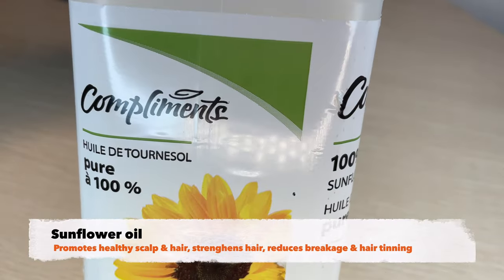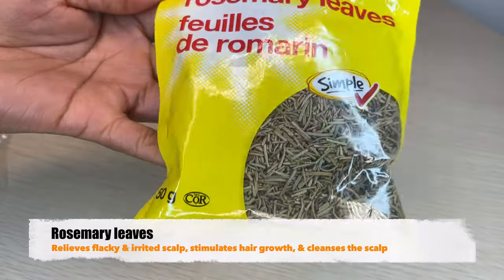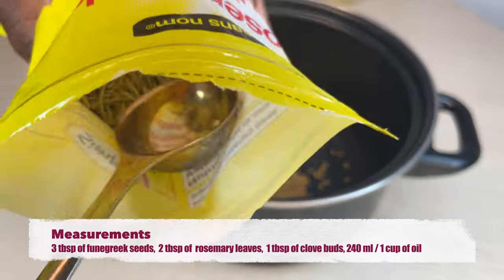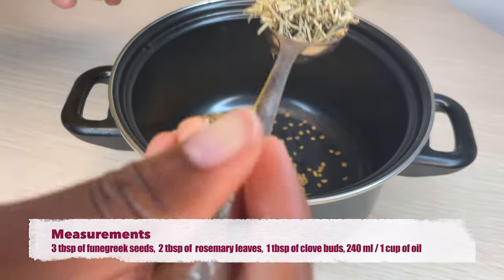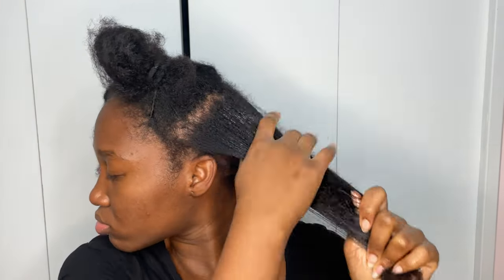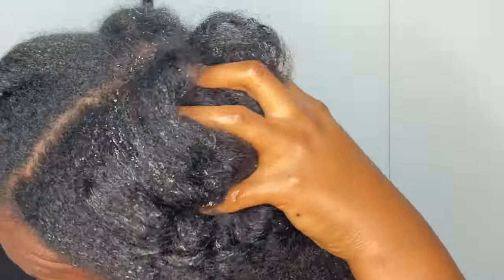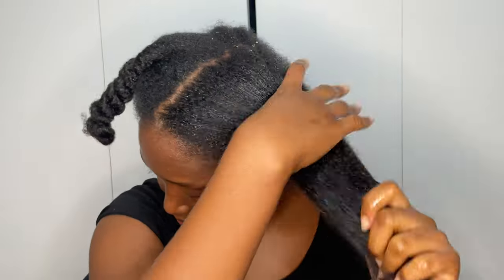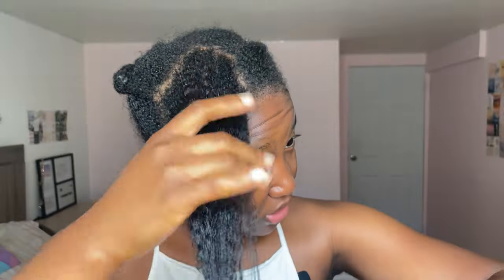My Indian Hair Growth SECRET: I Used this Oil to Grow my Edges, Bald Spots & Long Hair FAST!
Hey guys!! In this video, I am showing you how to make this Indian hair growth secret oil that grew my edges, bald spots and long hair FAST. This oil contains rosemary leaves, fenugreek seeds, clove buds and sunflower oil. These ingredients are known for their potent benefits for hair growth.

***I saw great results after one month use and after three months, my edges were already full!

-Fenugreek seeds
-Clove buds
-Rosemary leaves
-Sunflower oil

❍Please watch the video in 1080p/4K for a better quality❍

❍Kind Reminders❍
-Make a patch test on your wrist, wait for 10 min, if no allergic reaction happens, then it is safe to use it on your hair.

💕About me💕!
Age: 22🤍
From: Togo🇹🇬 / 📍Live in: Canada🇨🇦

❍Time Stamps❍
﹆Intro (0:34)
﹆Bible Verse (0:24)
﹆Ingredients (0:33)
﹆How to use this oil? (2:48)
﹆Outro (4:21)